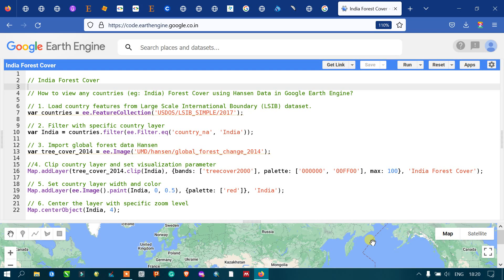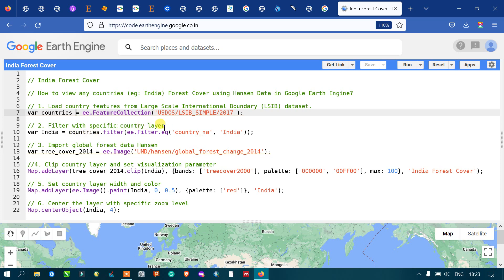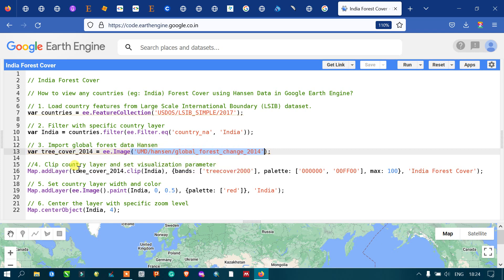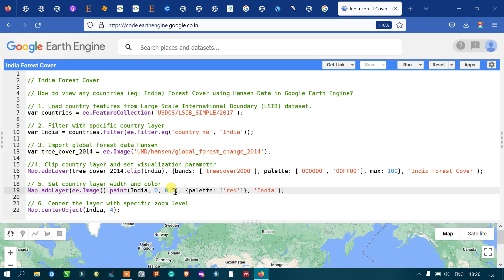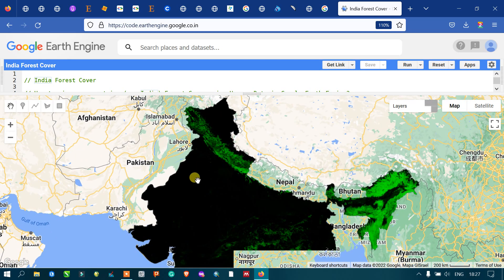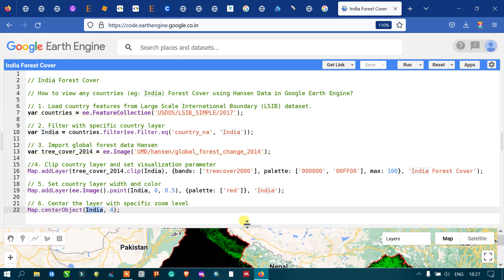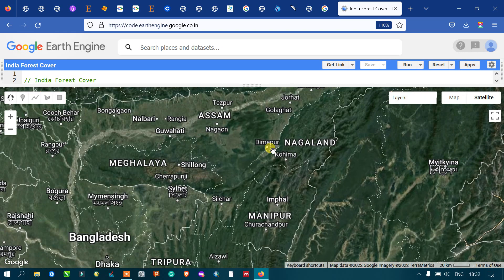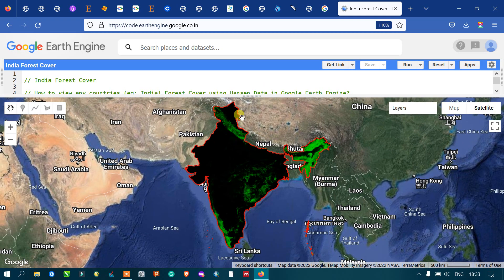Earth Engine 49: How to Clip Global Tree Cover Map for Study Area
In this video tutorial, you will learn how to clip Global Tree Cover map using Earth Engine. Data Derived from Hansen Global Forest Change data.